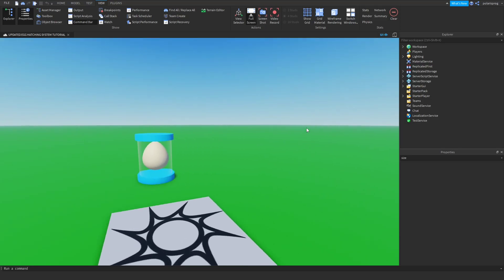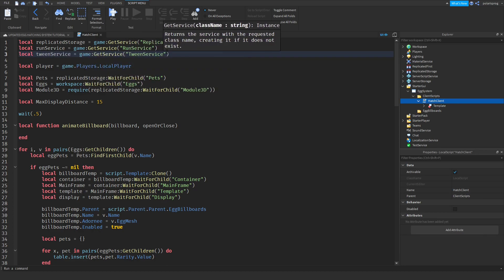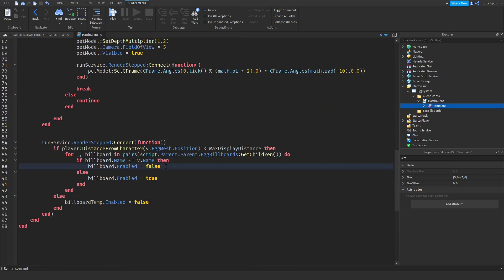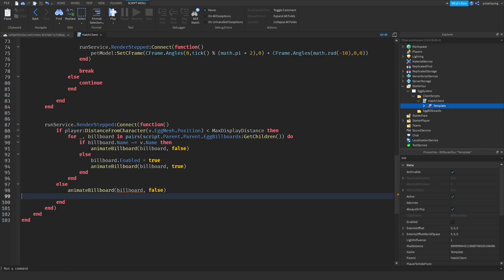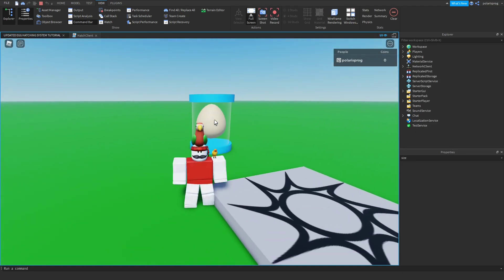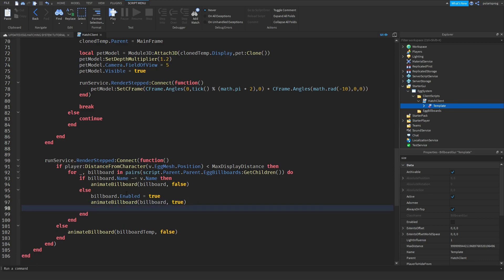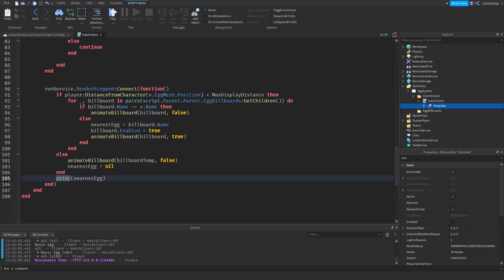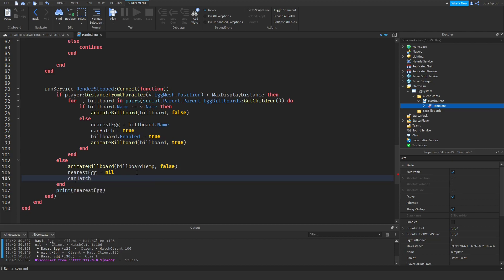How to make an EGG HATCHING SYSTEM in ROBLOX STUDIO PART 4!